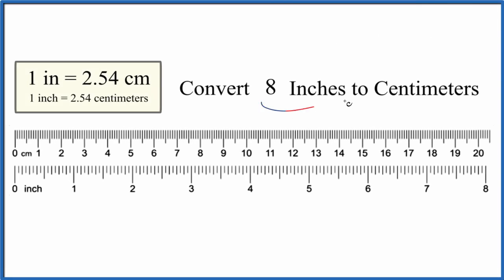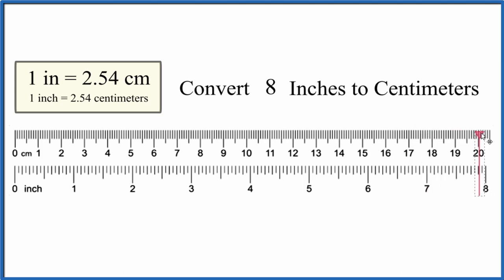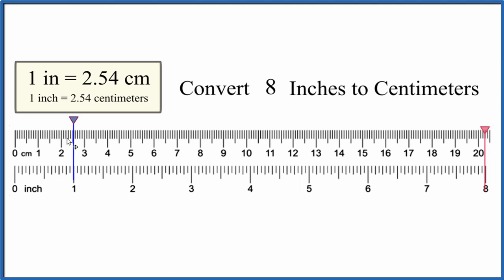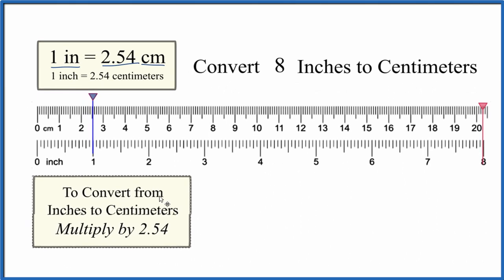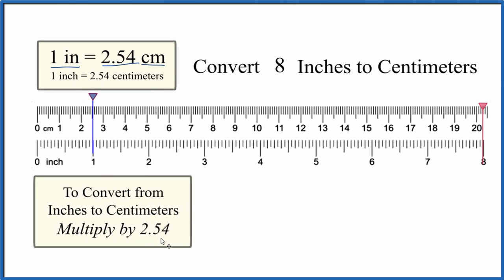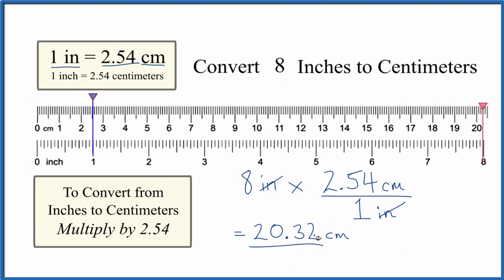How to Convert 8 Inches to Centimeters (8in to cm)